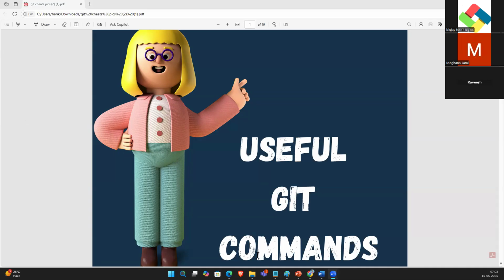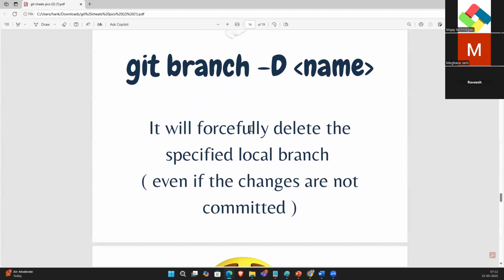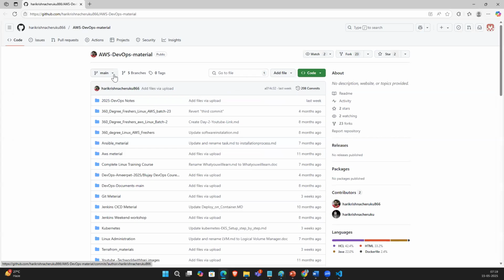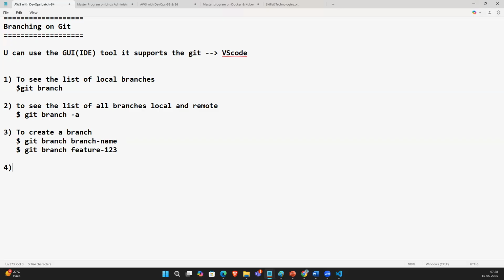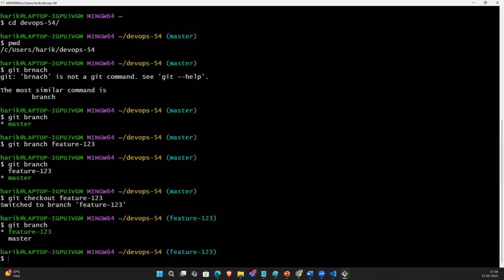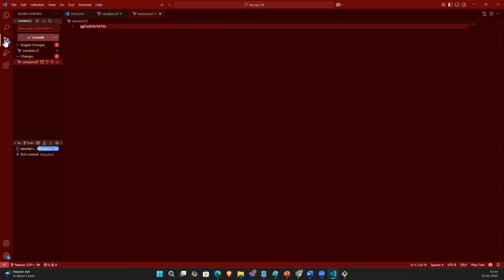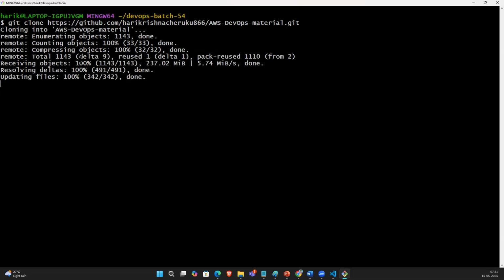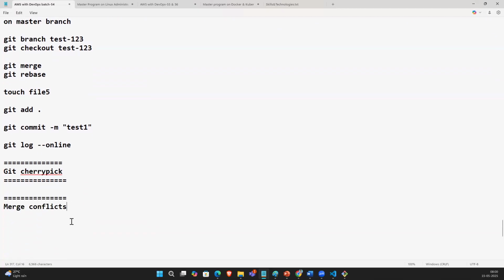GitHub Explained for Beginners | Learn GitHub in 10 Minutes with Real-Time Examples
Welcome to this complete GitHub tutorial for beginners!
In this video, you’ll learn everything about GitHub, including what it is, how it works, and how developers use it for version control and collaboration.

We’ll walk through:
✅ What is GitHub and why it’s used
✅ Git vs GitHub difference explained
✅ Creating a GitHub repository step by step
✅ Pushing and pulling code using GitHub
✅ Real-time collaboration with GitHub

By the end of this session, you’ll understand how to use GitHub confidently for your DevOps, software development, or open-source projects.